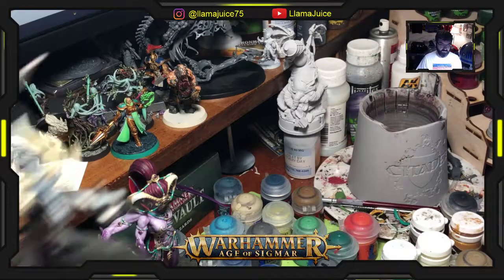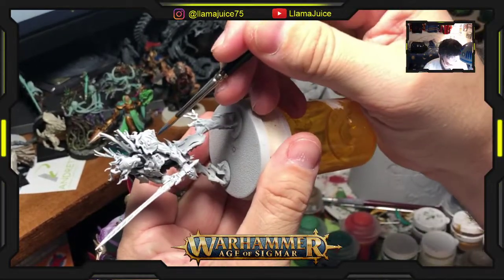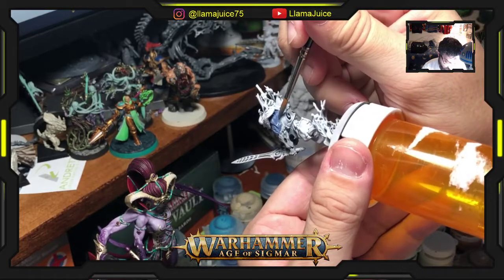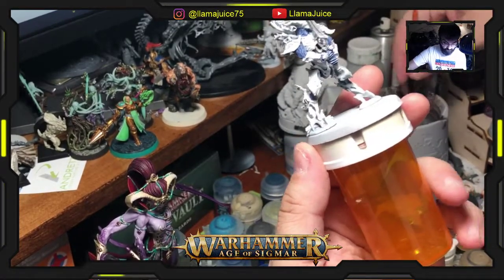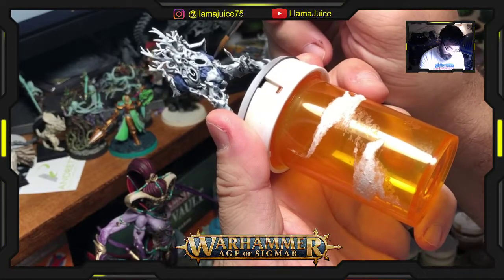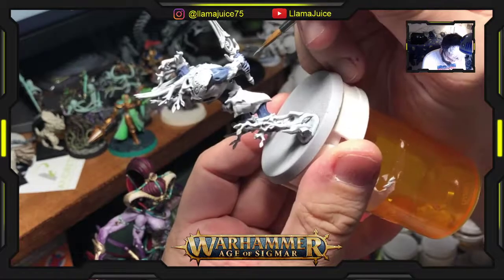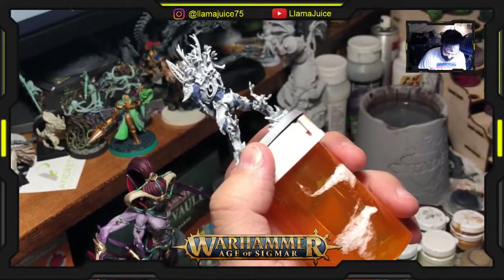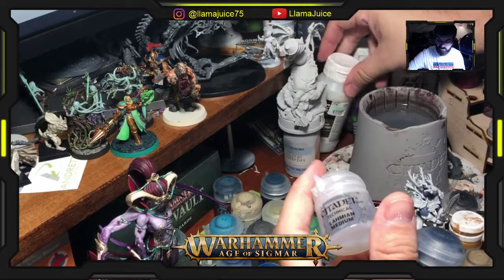Age of Sigmar : Kurnoth Hunters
Painting the '"underwood" blue...
This stream got cut short because the washer repair guy showed up.